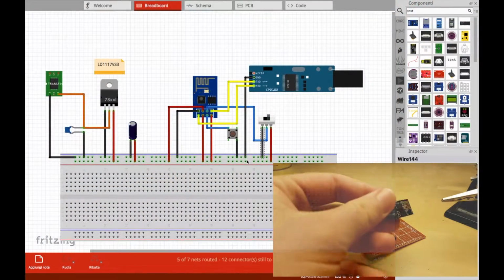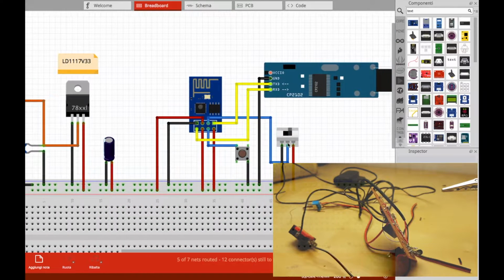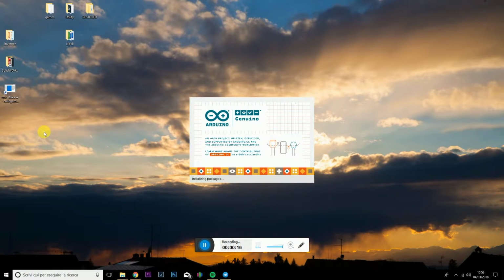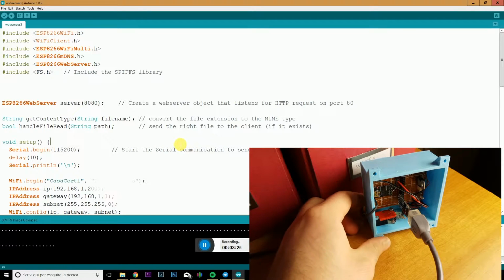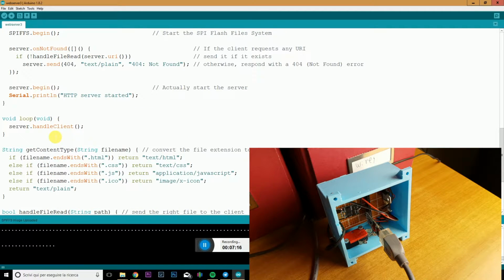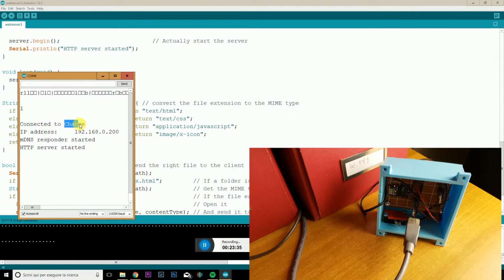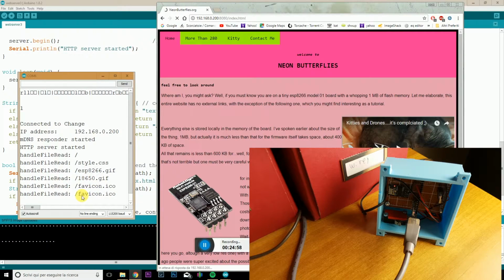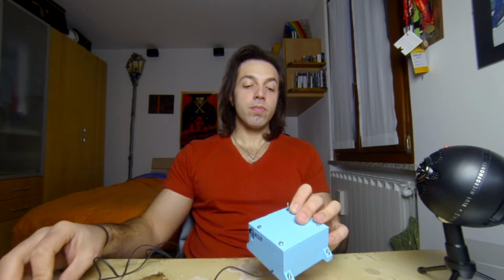Host an entire WebSite on an ESP8266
1 MB of flash memory seams small for a website? Well, you can still make the most out of it.
In this video I'll show you how to host a multi-page website on the flash memory of the boards with css, php and javascript capabilities.

For setting up the environment you will need the system data uploader which you can find here:

And you will need to paste the following line into in the "Additional Boards Manager URLs" in the arduino's IDE preferences tab: